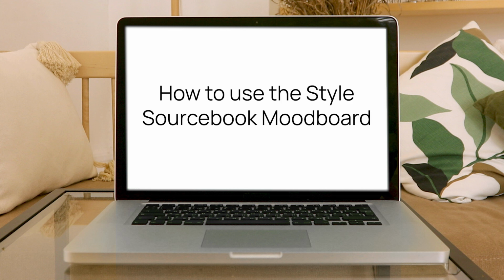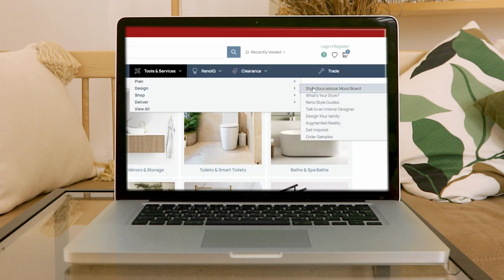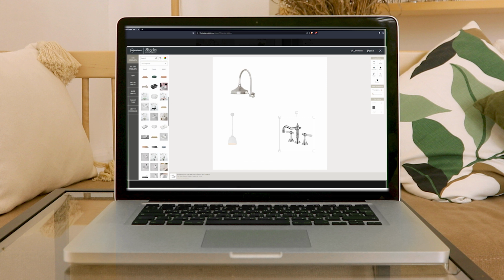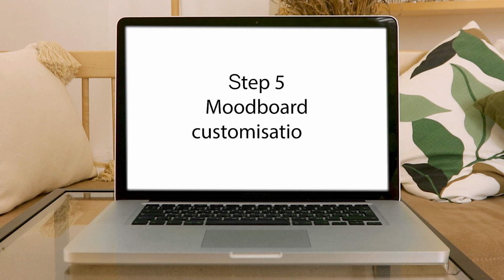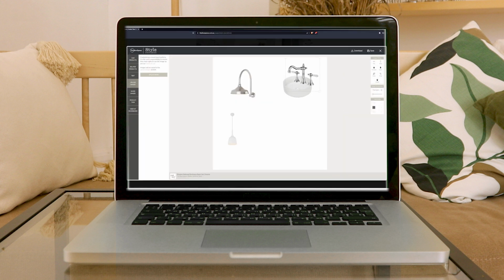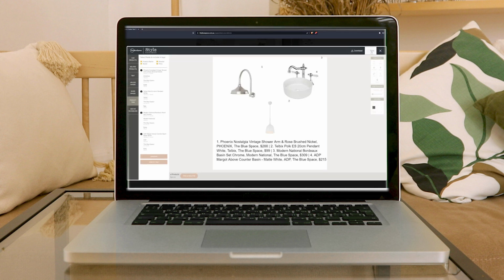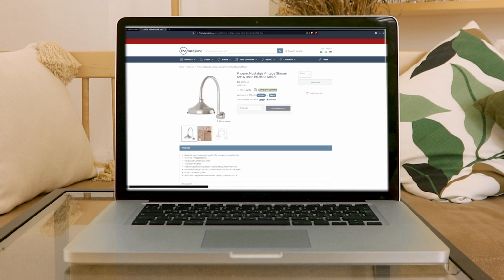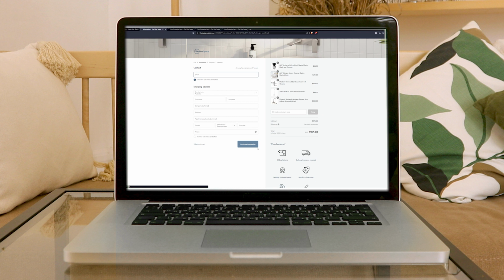How To Create Your Style Sourcebook Moodboard with The Blue Space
Design your perfect space with the innovative moodboard tool from Style Sourcebook. Place all your favourite fixtures and fittings from The Blue Space and other sources in one easy to use tool.